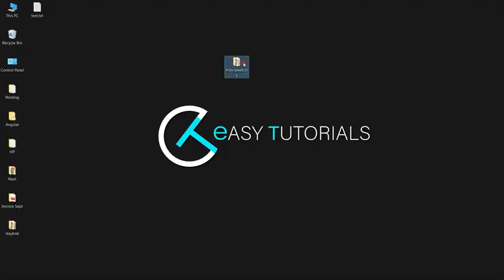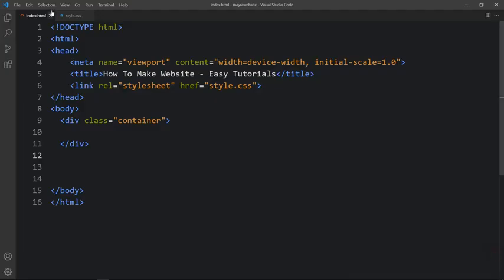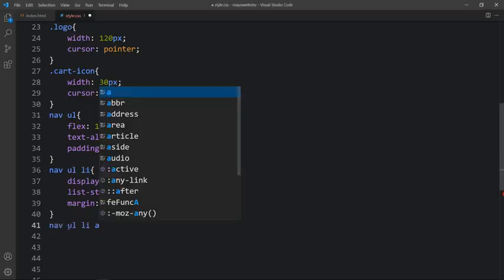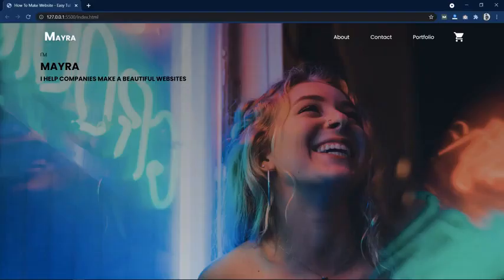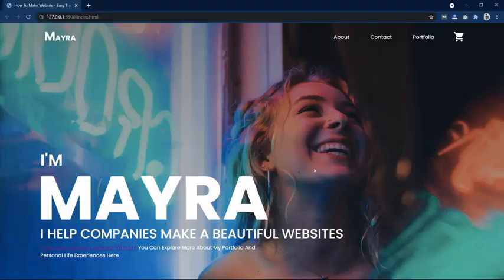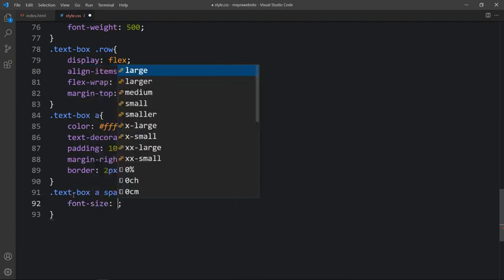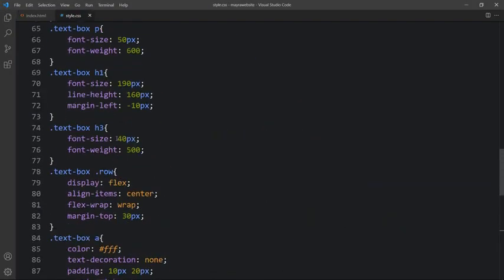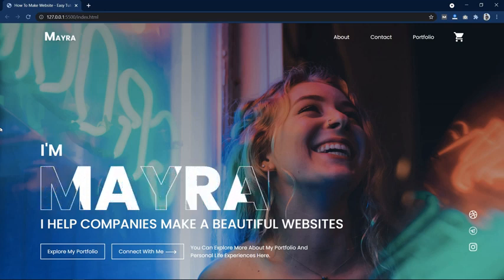How To Make A Website With Animated Text Effect Using HTML And CSS